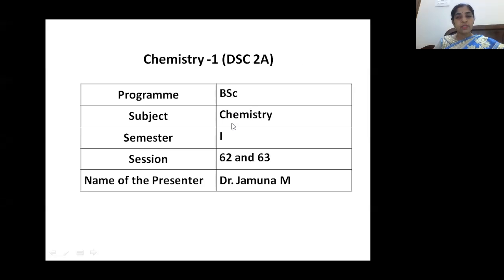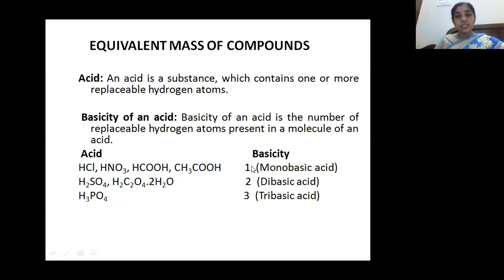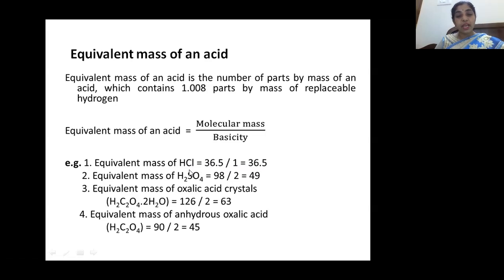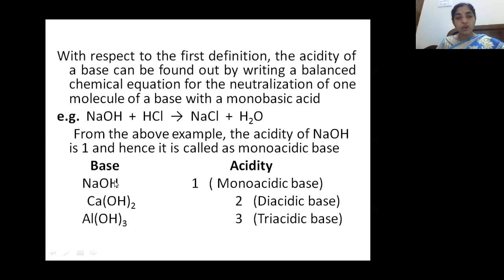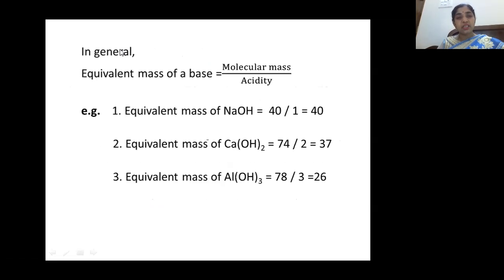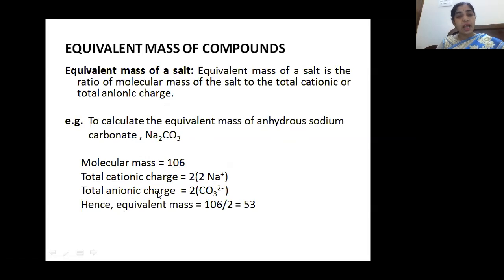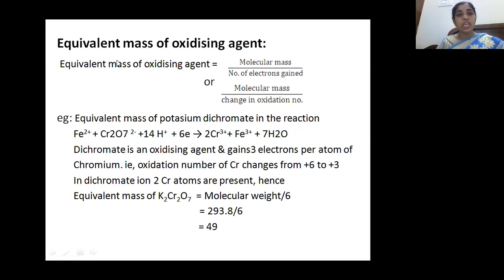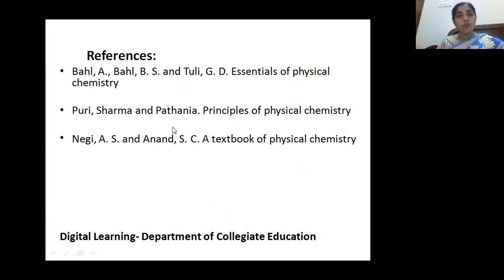Equivalent mass of acids, bases, salts, oxidising and reducing agents, Session 62 and 63 JM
B.Sc., I Sem, General Chemistry Paper, Calculation of Equivalent mass of Acids, Bases, Salts, Oxidising and Reducing agents